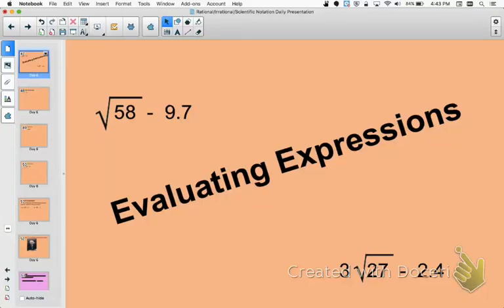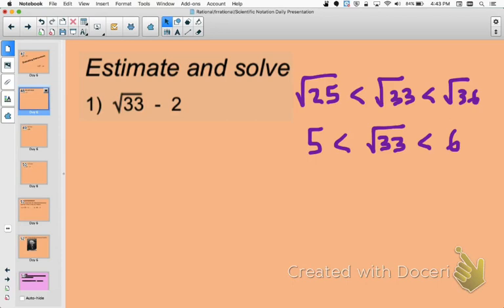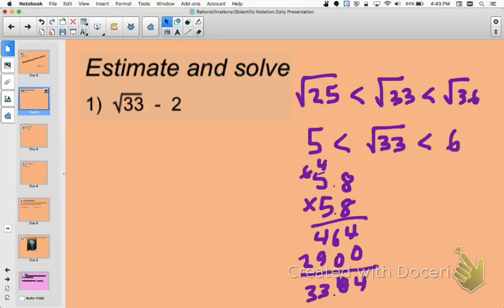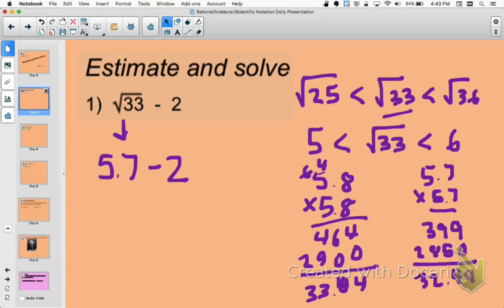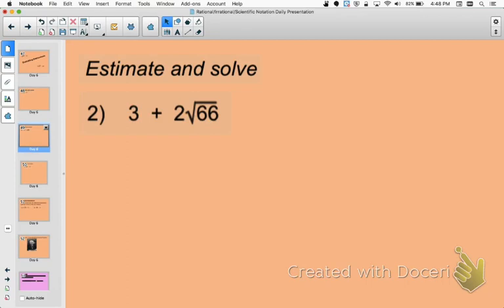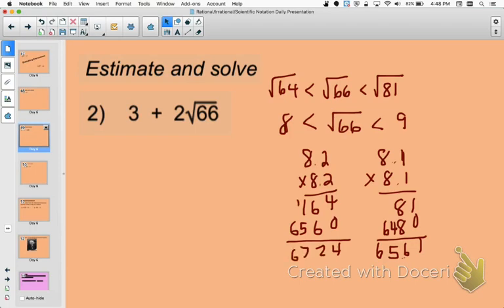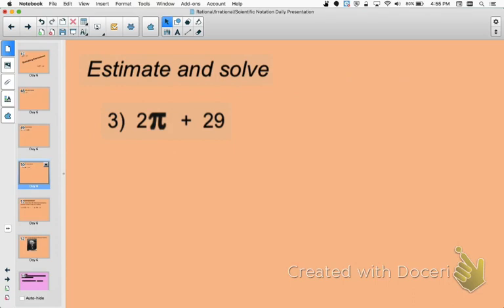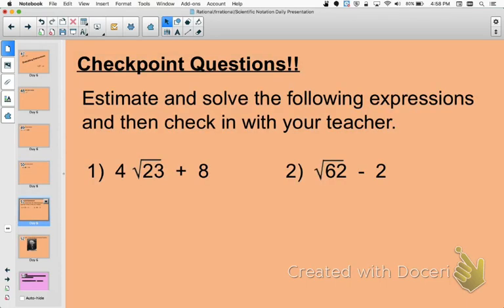Evaluating Rational & Irrational Expressions